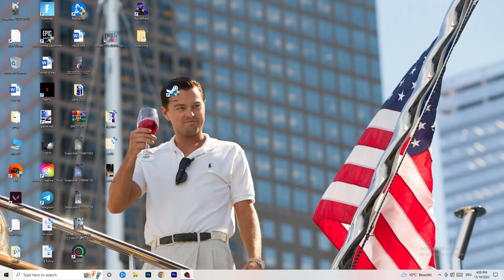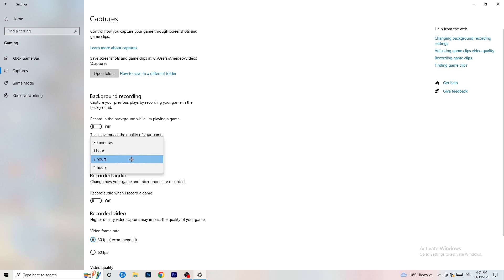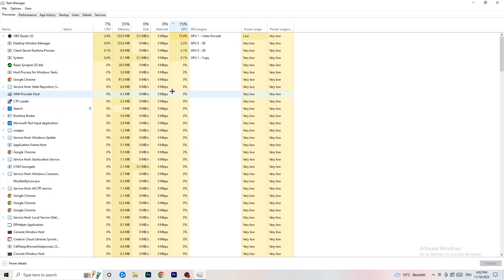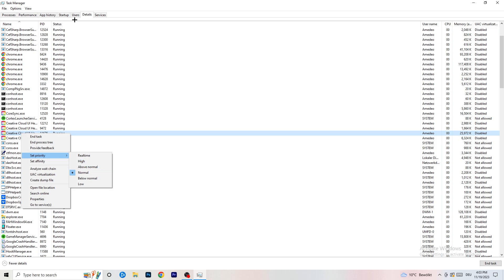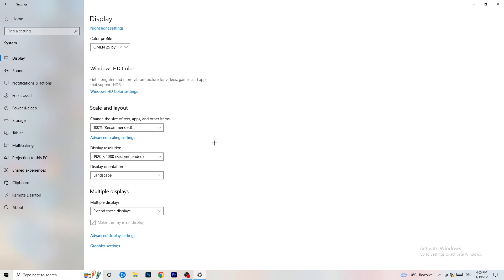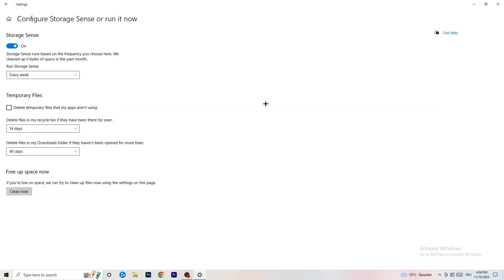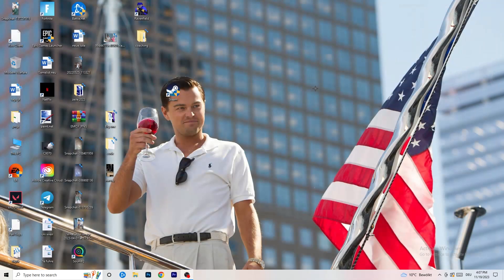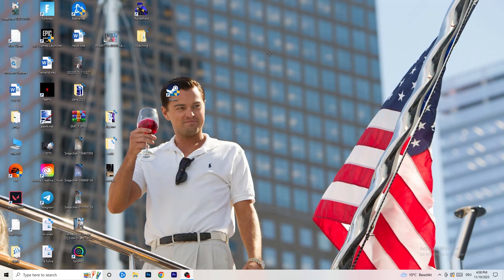Squad - How to Fix Squad FPS Drops/Lagging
Fix Squad fps stutters,
Fix Squad fps drops 2023,
Fix Squad fps drops pc,
Fix Squad fps drops,
Fix fps drops Squad ,
Fix Squad low fps,
Squad frame drops after update,
How to fix fps stutters in Squad ,
Squad fps drops when moving mouse,
Squad fps boost low end pc,
Squad fix lag,
How to fix lag Squad ,
Squad frame drops,
Squad stuttering high end pc,
Squad fps drops on good pc,
How to fix stutters Squad ,